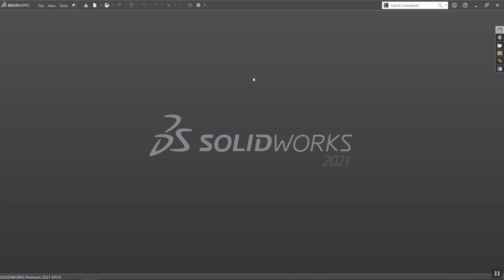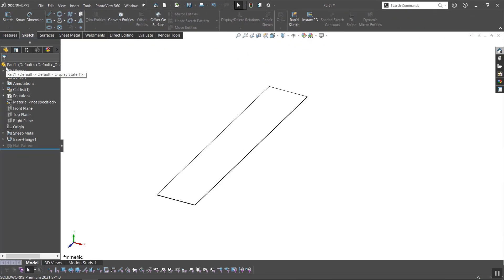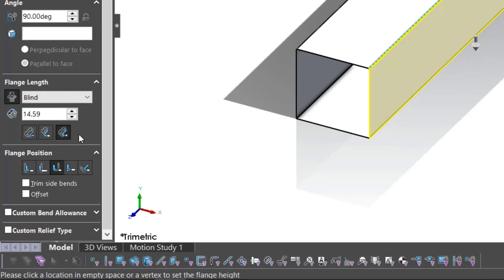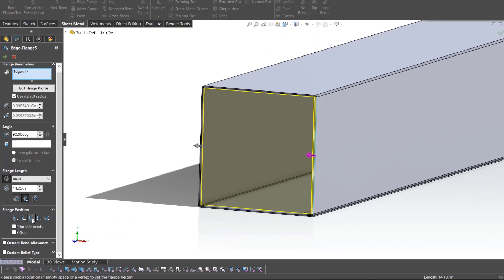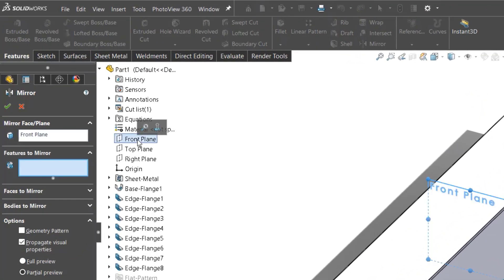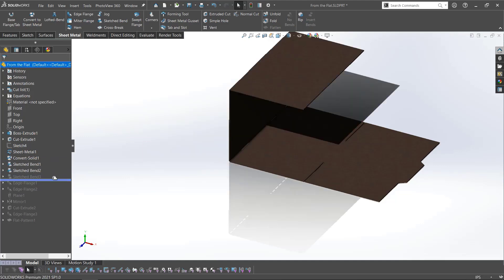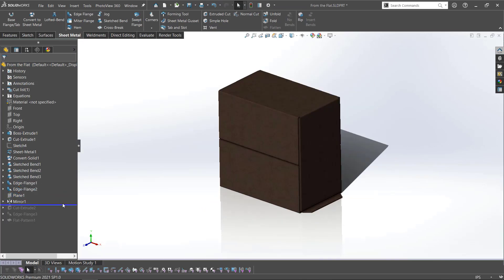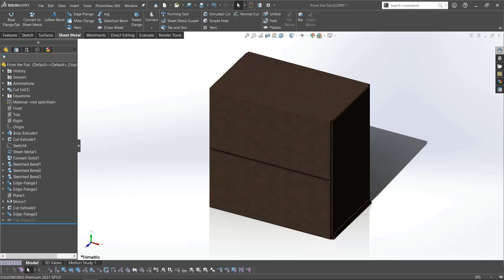SOLIDWORKS Tutorial - Corrugated Box Using Sheet Metal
SOLIDWORKS Sheet Metal can be used in a variety of interesting ways. In this video, you will see how to use SOLIDWORKS Sheet Metal to create Corrugated or cardboard boxes. This video demonstrates two different methods: create a box in its folded state and creating one from its flattened state. This video covers the techniques and nuances of using SOLIDWORKS Sheet Metal to build your boxes. The methods in this video are only the tip of the iceberg, and can be employed to create any variety of boxes only limited by your use and imagination.

Presenter: Ben Potter, Application Engineer at GoEngineer